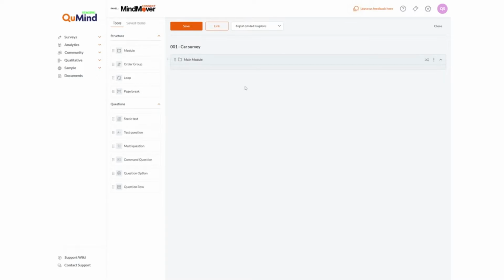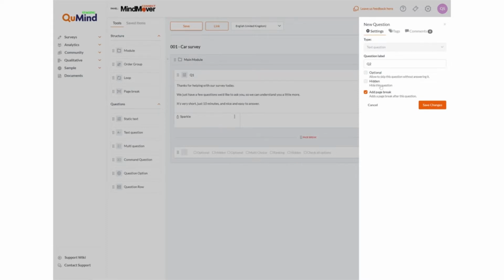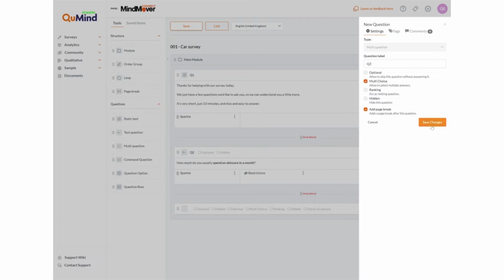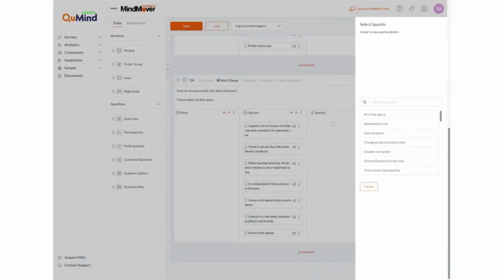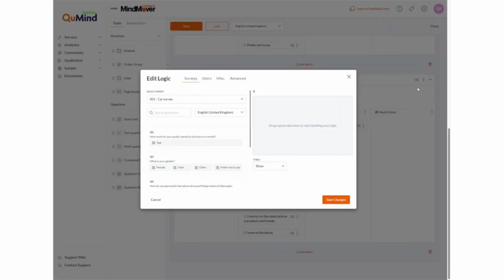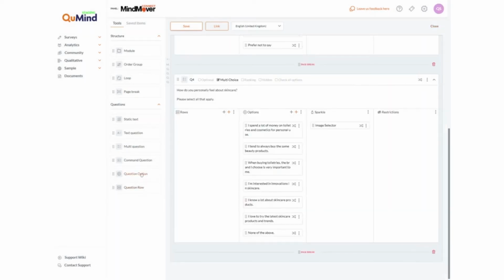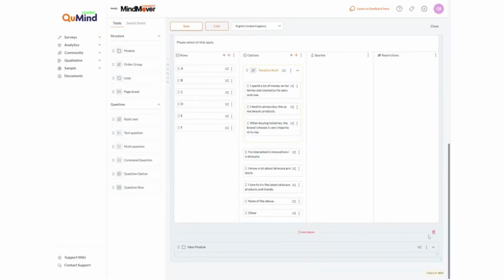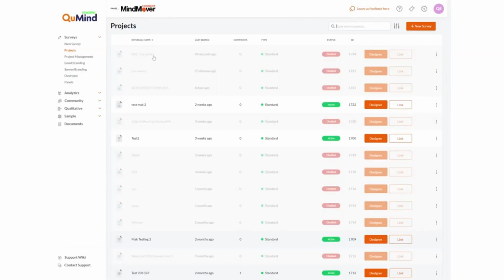QuMind Academy | Surveys - creating a survey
Quick start guide to creating a survey on the QuMind platform.